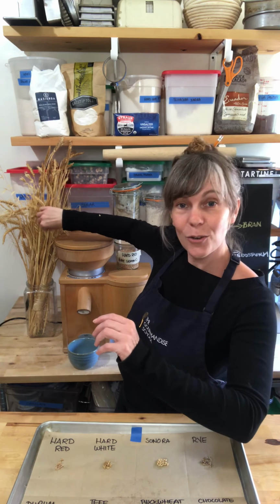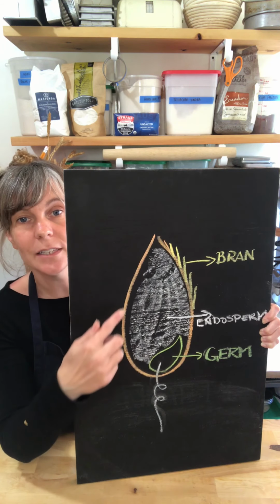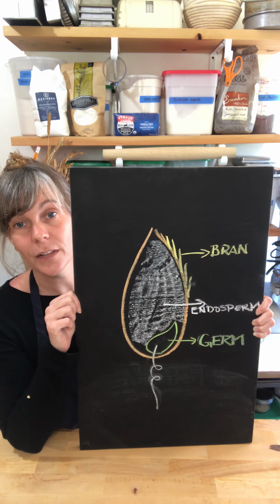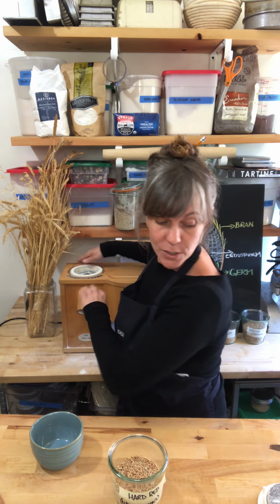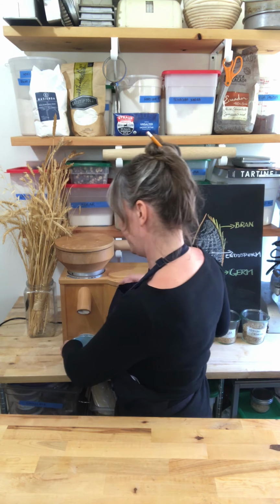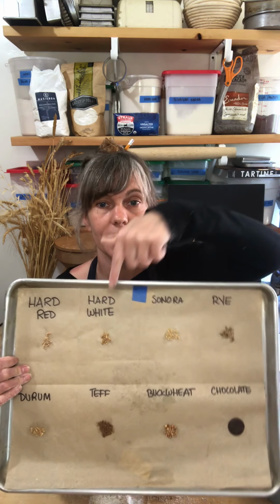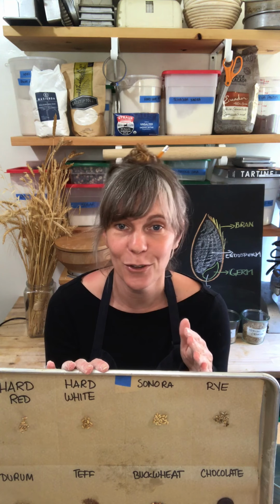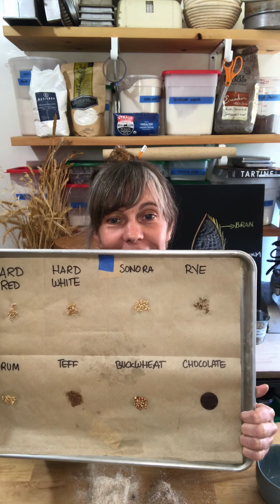The Gourmandise School: Wheat 101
Consistently touted as having some of the best cooking classes in Los Angeles by Los Angeles Magazine, LA Weekly and CBS, among others, The Gourmandise School offers hands-on recreational cooking classes in Los Angeles, California for beginners to professionals. Focusing on teaching classic techniques and using locally-sourced ingredients whenever possible, the Gourmandise experience is designed to develop a student’s culinary intuition while create amazing meals and desserts. Classes are taught by instructors and industry professionals who specialize in their unique fields and are passionate about passing those techniques on to their students.